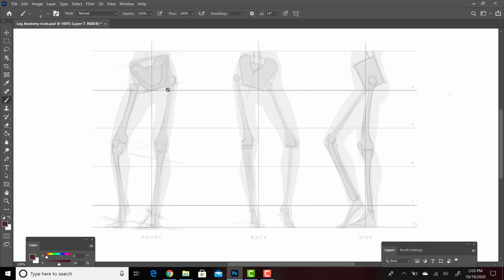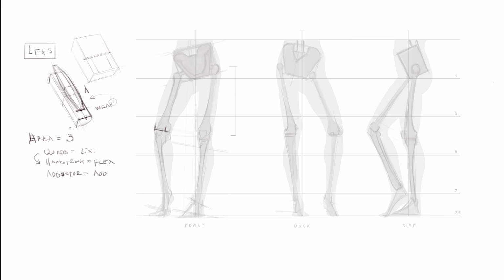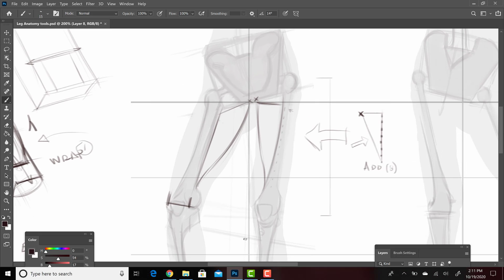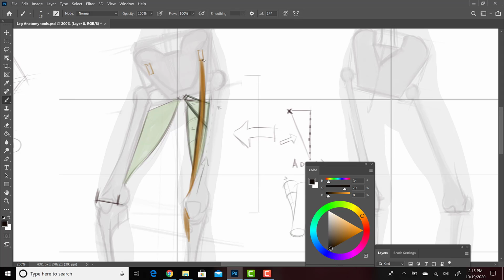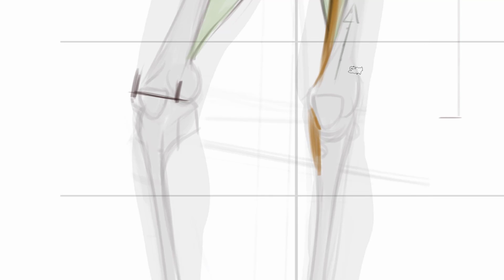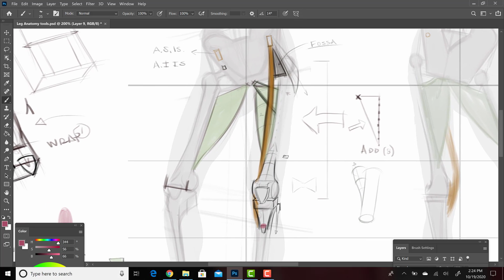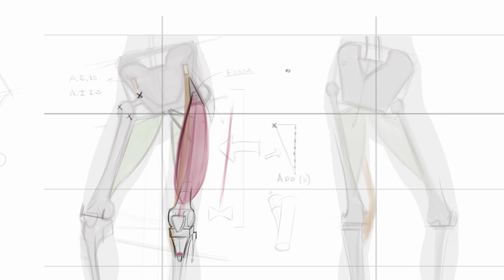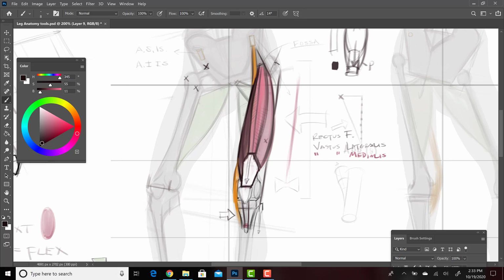Anatomy of the Upper Leg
Lecture on the anatomy of the leg. This is the kind of information I cover in my class at Brainstorm. If you have an interest in signing up there are a few spots open.